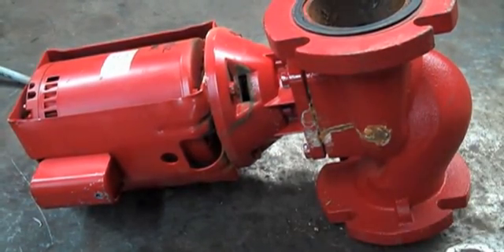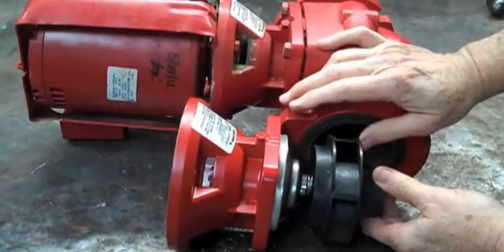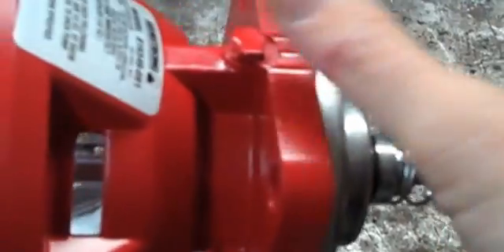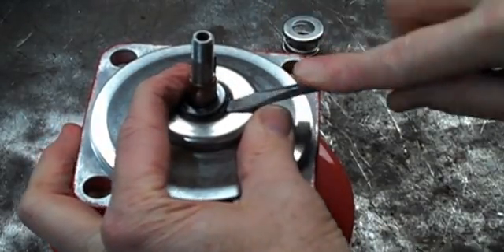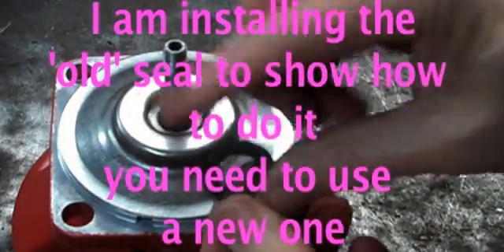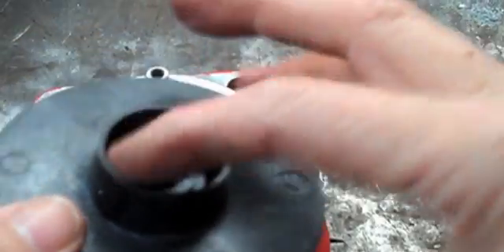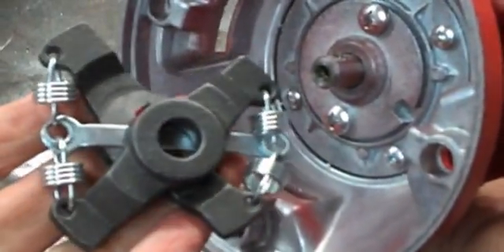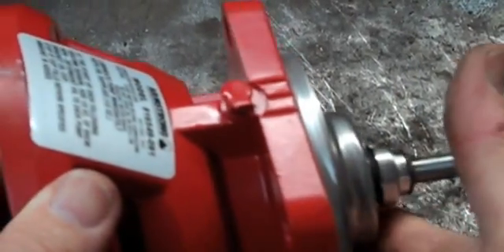Pump repair Circulator Seal Change fix leak Bearing Assembly Coupler replace how to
noisy circulator ?  pump leak ? short easy fast how to. Seal change / bearing assembly change / coupler coupling change repair

this shows a typical 3 three piece circulator. how to take it apart and put it back together.
seal change and coupler change .. how to evaluate your bearing assembly for reuse or replacement .  watch it on your smart phone while you work ..

this video will apply to Armstrong Amtrol Taco Bell Gossett grundfoss crane crown scot demming B&G
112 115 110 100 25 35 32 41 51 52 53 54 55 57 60 S25 H32 S35 S45 S46 S55 S57 h51 H51 Raypac Raypak Raypack Laars lockinvar RBI hydrotherm State AO SMTH water heater recirc pump boiler pump ground loop hydronic systems floor heat baseboard boiler booster pump pumps

seal kit water seal gasket pump seal water pump